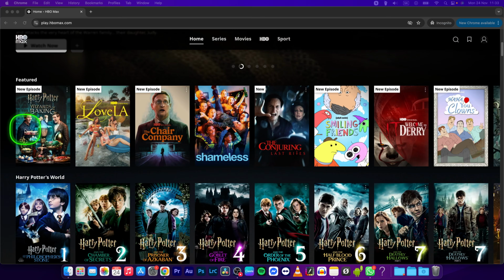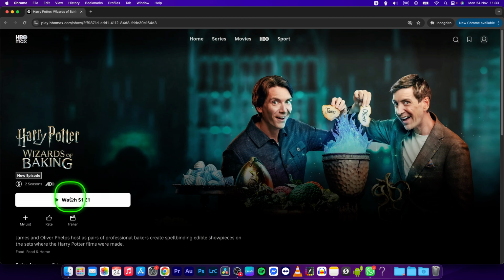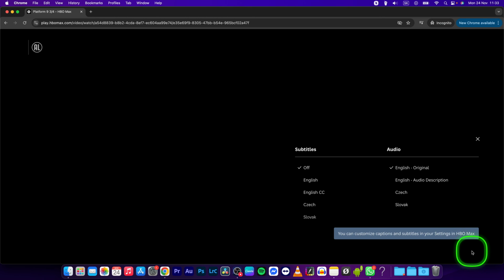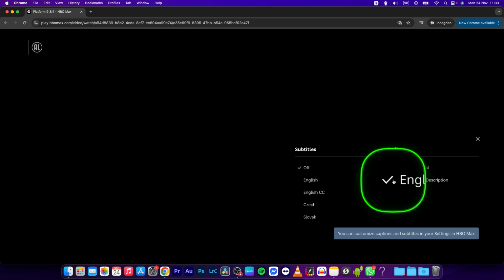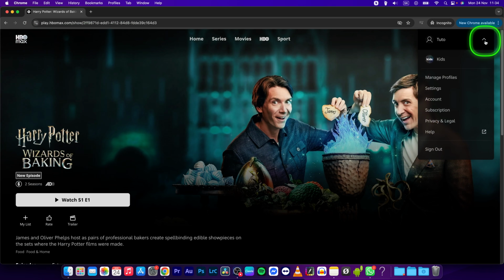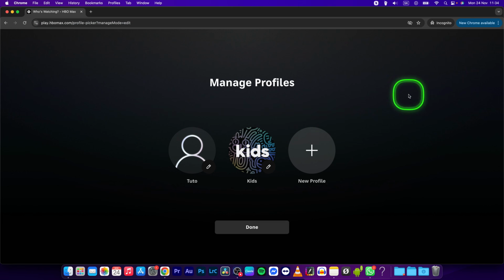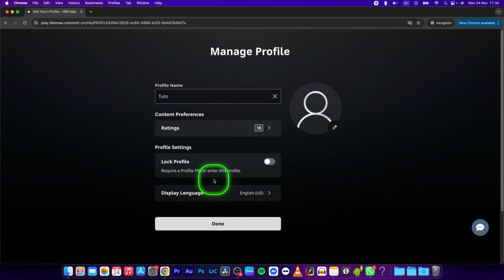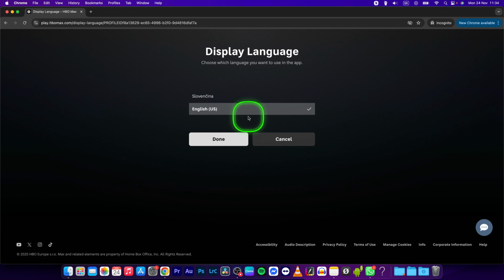How To Change Language on HBO Max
HBO Max: Switch Audio or Subtitle Language
Change Movie Language on HBO Max Easily
How to Update Language Settings HBO Max
Switch Between English and Spanish on HBO Max
How to Change Dub or Audio Track HBO Max
Modify Subtitle Language on HBO Max
HBO Max Language Settings Tutorial
How to Watch in Different Language HBO Max
Change Audio & Subtitles on HBO Max Quickly